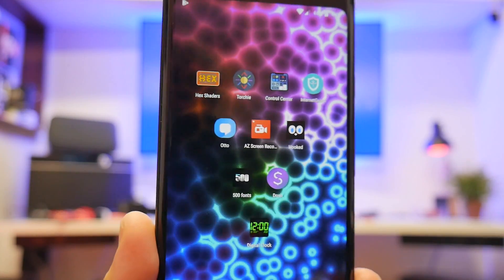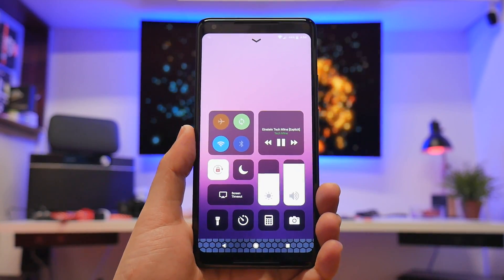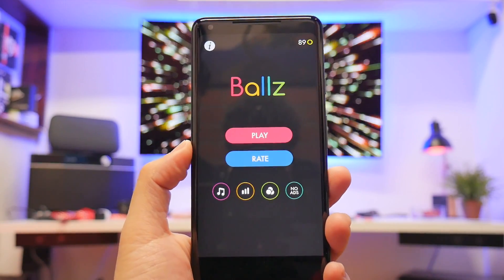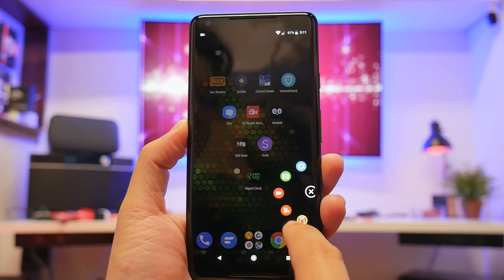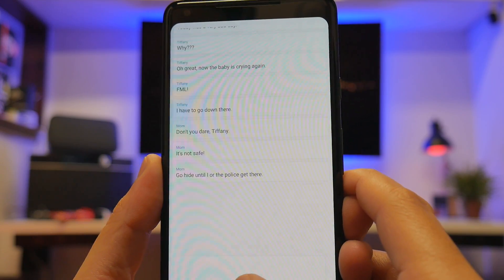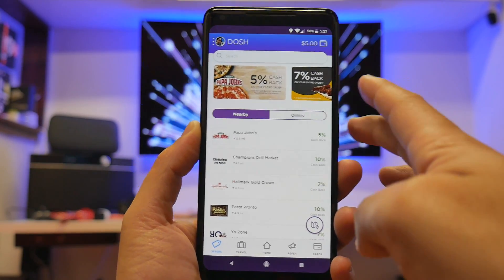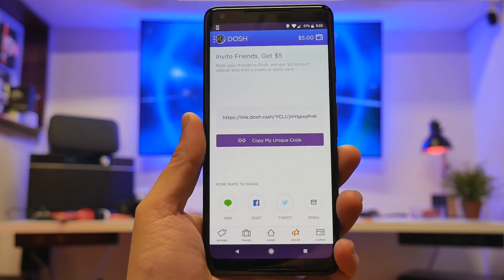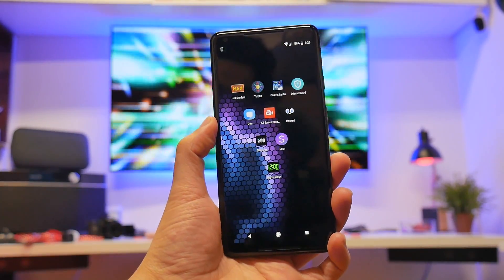#375 Top 10 Best APPS - February 2018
3. All in 1 Portable Charger

9. Mid Tower PC Case